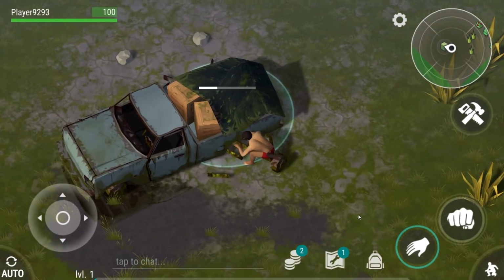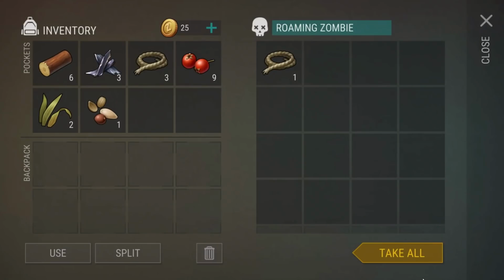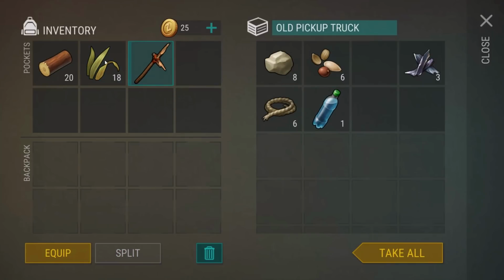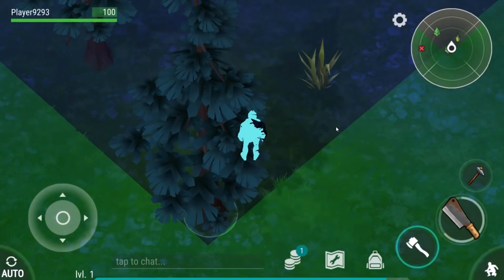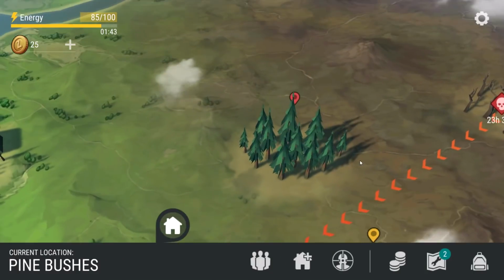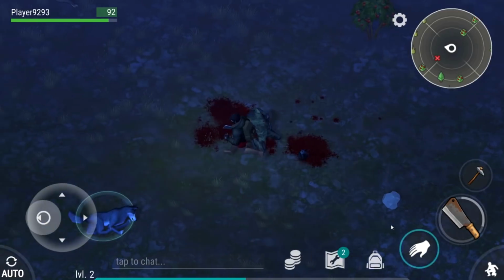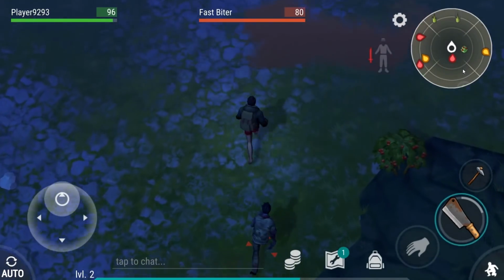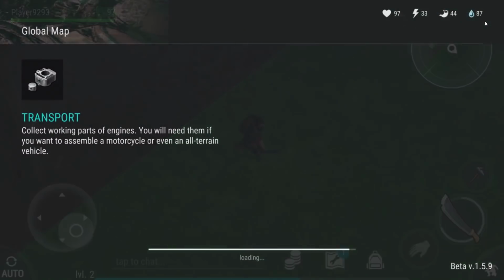LAST DAY ON EARTH SURVIVAL PC VERSION?! - This is AWESOME - Last Day On Earth Survival 1.5.9 Update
☆ Get NOX here and start playing Last Day on Earth Survival PC ! (Huge thank you to Nox for sponsoring this video + supporting the channel :D)
Welcome to LAST DAY ON EARTH SURVIVAL in THE NEW ALPHA UPDATE 1.5.9 . Today, we show off the LAST DAY ON EARTH SURVIVAL PC VERSION ?! This is AWESOME and I'm excited to show you guys how to play Last Day on Earth Survival on PC in today's Last Day on Earth Survival Update 1.5.9 Gameplay video ! Last Day on Earth Survival 1.5.9 Gameplay is a ton of fun so far, so I hope you guys enjoy my Last Day on Earth: Survival PC Gameplay!

But the army of unkilled zombies is not your main problem. Many of those who were unkilled by the deadly plague virus will pull a dead trigger in your back. Stay alone or team up with allies and join clans to gunship zombies together. You’re the one to choose your path and raid the zombie frontier in this free post apocalypse zombie shooter survival game. Use any ways you can in order to shoot zombies and survive in the dead zone in this free zombie shooter.